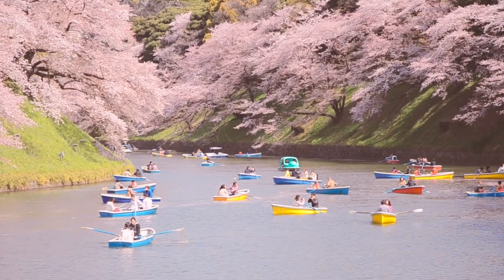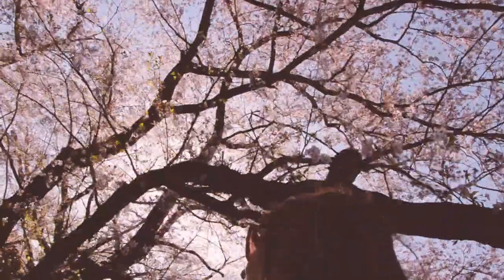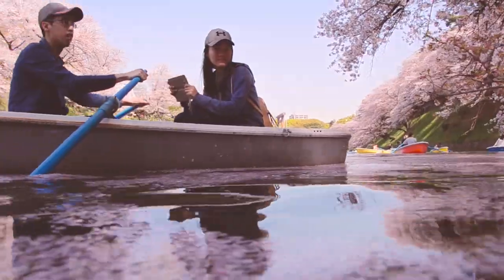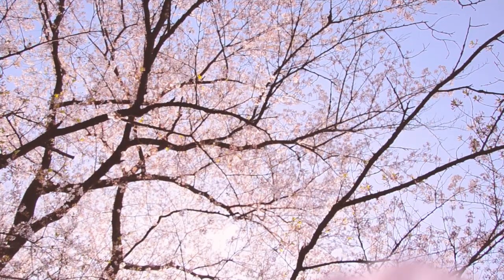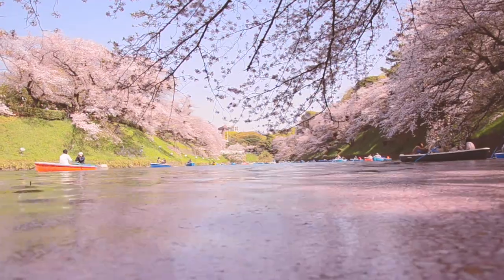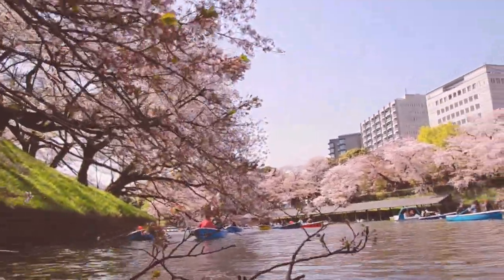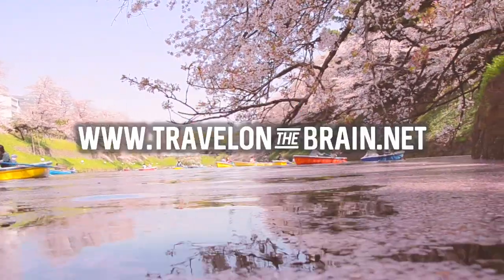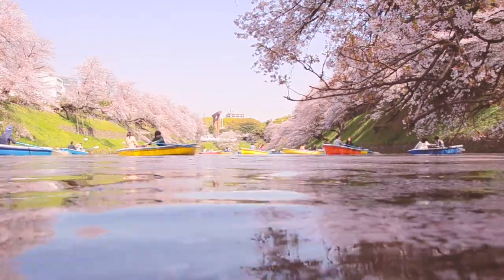Chidorigafuchi Park Boating during Sakura Season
One of Tokyo's most popular cherry blossom spots is Chidorigafuchi Park with its moat and colourful boats. You can paddle right underneath the pink cherry trees on   Chidorigafuchi moat! Here are some travel tips and impressions.